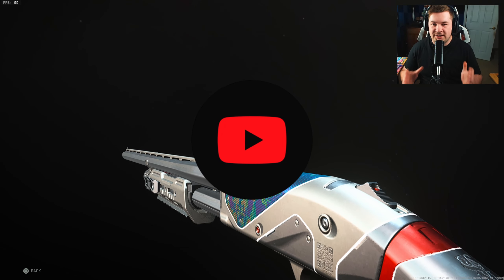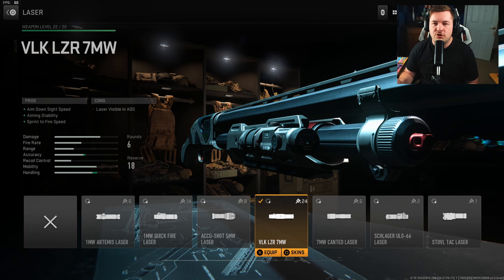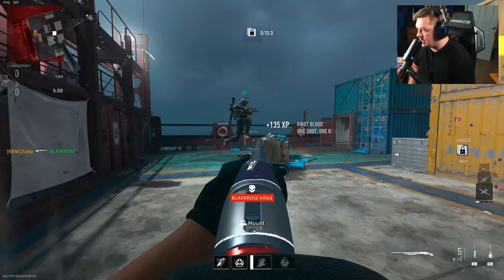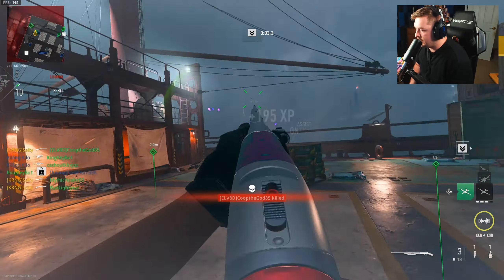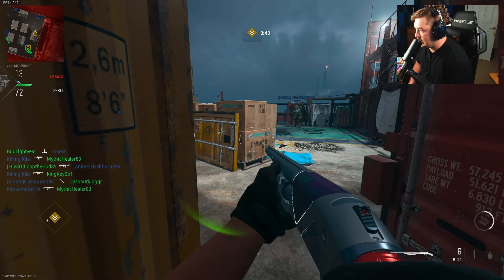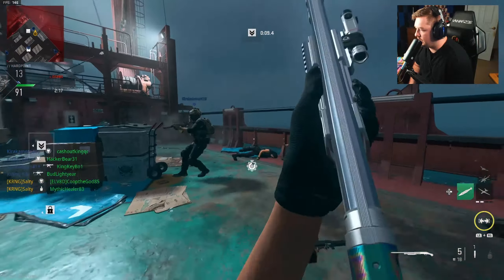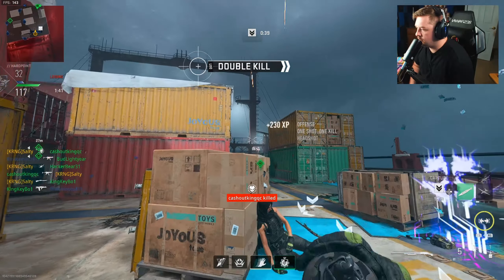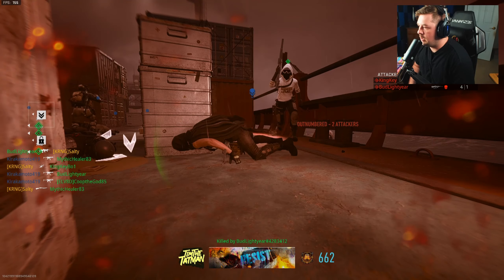ONE SHOT and OVERPOWERED *BRYSON 800* in Modern Warfare 2! (Best Bryson 800 Class Setup) -MW2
Timecodes:
0:00 - Subscriber Shoutout
0:05 - One Shot Setup
2:06 - 100+ Kills on Shipment
12:04 - Secret Message
12:09 - Watch Next!